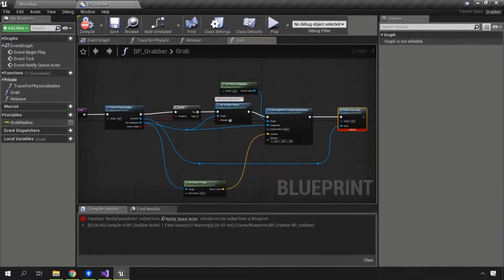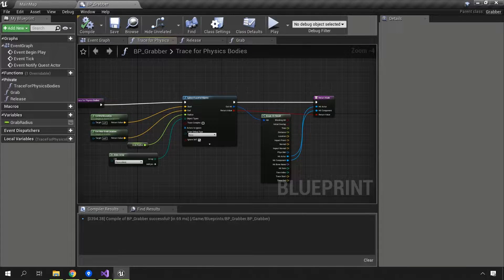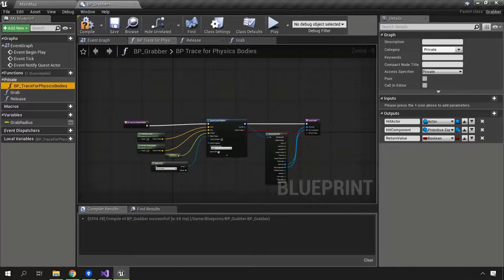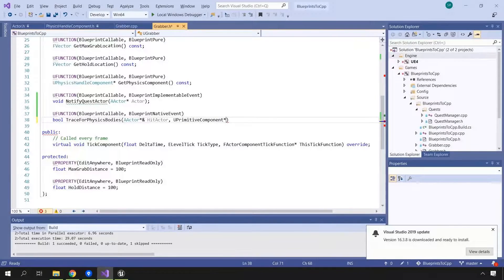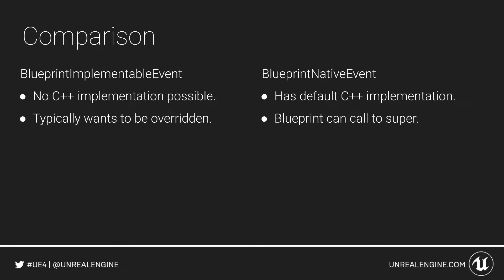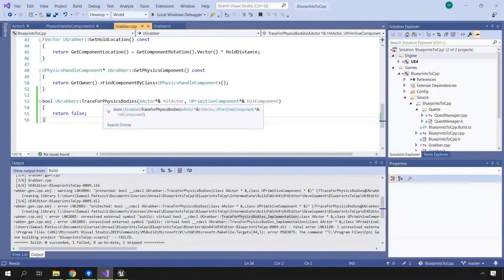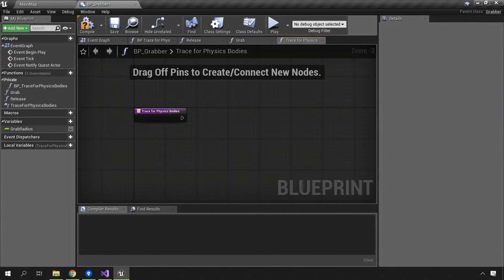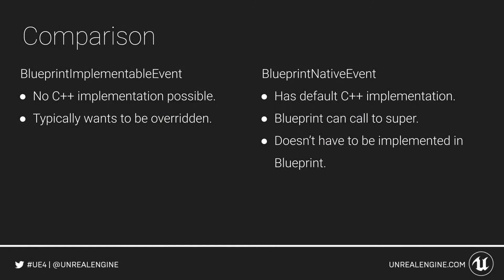Blueprint Native Event